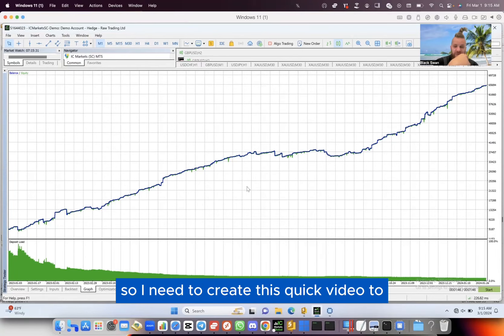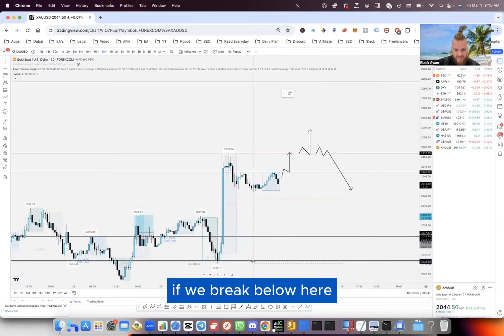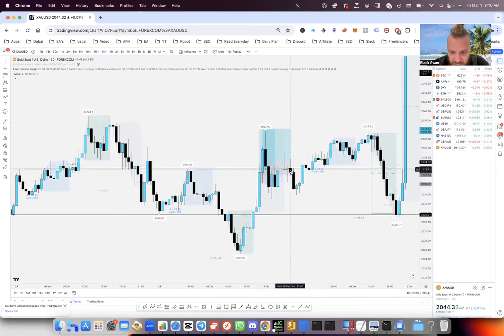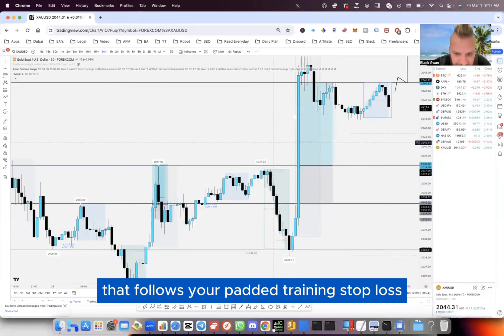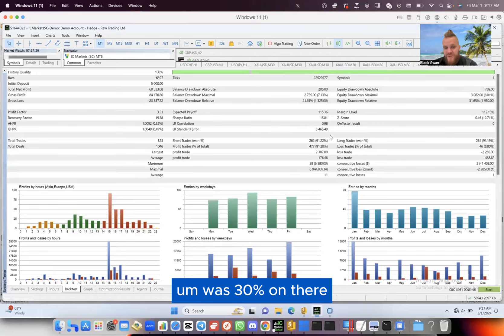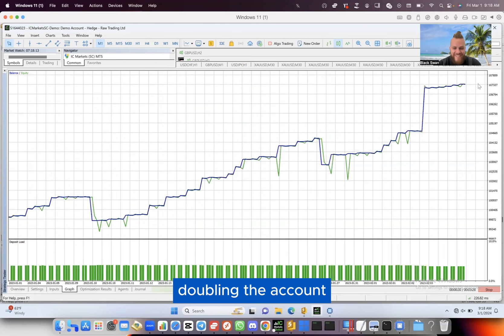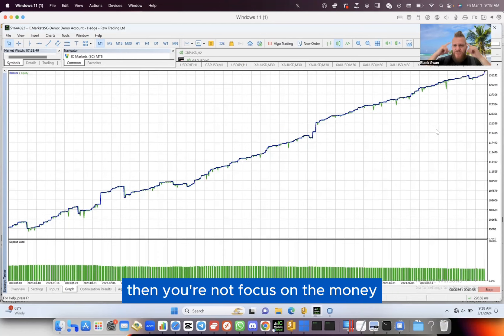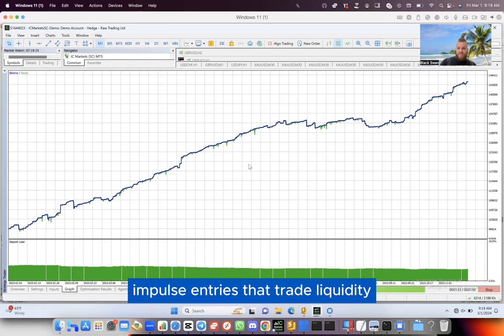New Breakout Impulse Entry Feature - Companion Swing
👉 What is The Funded Lab? 🧪

The Funded Lab is a new concept where we use the power of AI to help you pass and automate payouts for your prop firm challenges. Anybody can do this with little or no experience.

✅ Proven Process To Guarantee You Getting Funded
✅ Automate Your Prop Passing & Payouts
✅ Funded Lab Discord Community
✅ Much More!

❗ Ben's Story 👇 (Please DM me if you can relate)

I had a confusing start to life. The first 25 years were very challenging and confusing because everything that felt instinctually correct growing up was labeled as "Wrong" and "Bad. I grew up feeling lost and suffered from psychological abuse inflicted by my narcissistic father, who was determined to see his children fail. I eventually became the person I was always told I was - a loser.

It took hitting rock bottom, experiencing homelessness, and battling addiction to drugs and alcohol for me to have an epiphany that there was more to life. This realization led me to flee the UK on a journey of self-discovery. It took years from then to learn how life and myself really work and years to also build up a new belief system that was destroyed while growing up.

I initially fled to Spain, securing a job, but struggled to break free from self-destructive habits, including substance abuse and unhealthy relationships. I was in self-sabotage mode but still trying to make progress. (Looking back, I'm thankful for every experience as every single one of them taught me a valuable lesson).

My struggle persisted due to the deep-seated conflicts stemming from the abuse I endured growing up. Unlearning and undoing the damage took an immense amount of time and effort. After finding myself homeless in Spain for the third time, I made the decision to quit drinking, a decision that marked the beginning of a 7 year journey of personal development.

During this period, I shed many of the negative beliefs I had accumulated over the years and gained a better understanding of myself and the world. I delved into SMMA and e-commerce, eventually scaling my income to around 10k a month after 12 months (This was a HUGE milestone for me, i'd done the impossible)

Yet, it was annoying to realize that the same instincts that had helped me succeed were the very ones labeled as "BAD/WRONG/STUPID" during my upbringing. This is why I'm on a mission to help give young people the right information... If I was pushed to explore these ideas/instincts, I would have been a millionaire 15 years ago and avoided most of the hell I went through.

Fast forward two more years, and I was making over 50k a month in e-commerce, thriving until I lost access to all my social media and advertising accounts just before Covid hit. I had been banned for spreading "misinformation," which later turned out to be true, but I never regained access to my accounts.

With the need to find a new source of income and growing distrust in platforms like Facebook, I decided to take trading seriously. I was determined not to rely on a single company for my livelihood.

After 3/4 more years of dedicated effort, I am now a consistent trader. While I haven't made millions from trading yet, I'm on a slower but steady journey of growth. I've come to love the process, as it has taught me essential self-knowledge. Trading has improved my emotional control, financial management skills, discipline, and other traits that contribute to my overall success.

My current mission is to continue scaling up my trading, expanding my other business ventures, and assisting others facing obstacles in their lives that hinder success and happiness. Additionally, I aim to help individuals become consistent traders through proven systems, processes, and discipline.

Companion Swing Launch | Automated Swing Trading